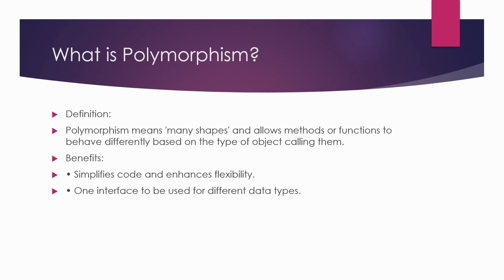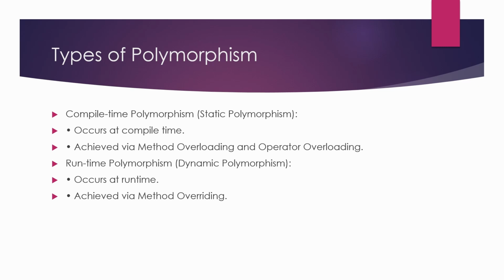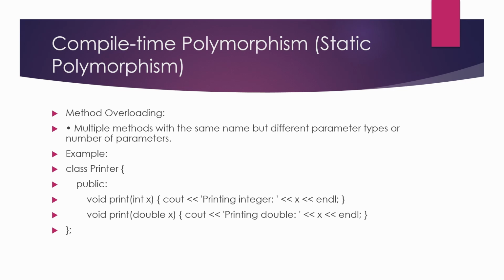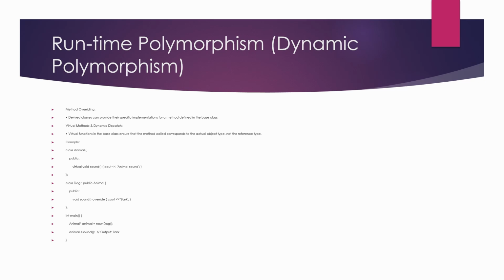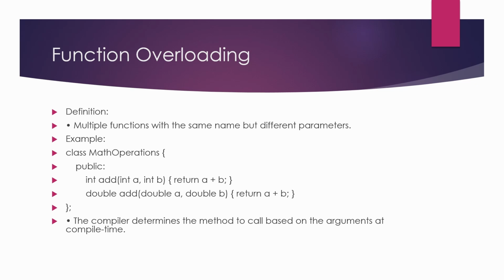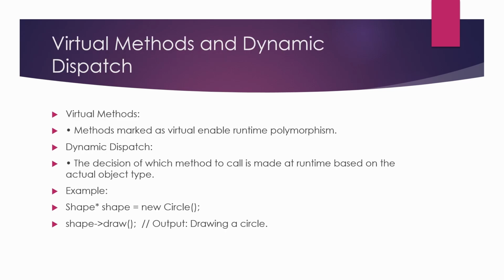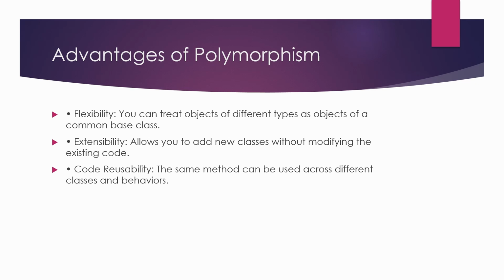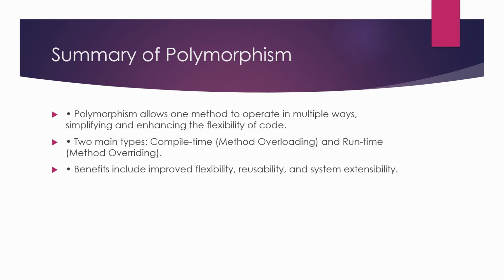OOP: Exploring Polymorphism | Day 11